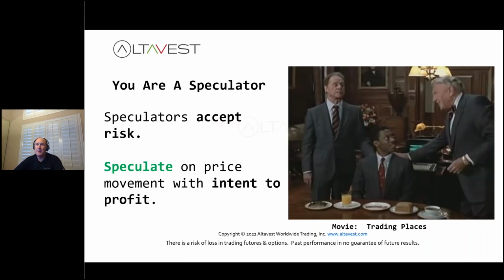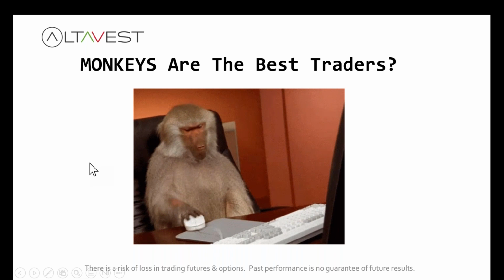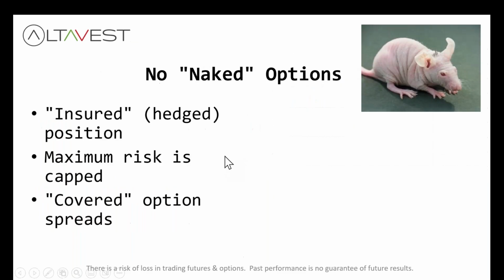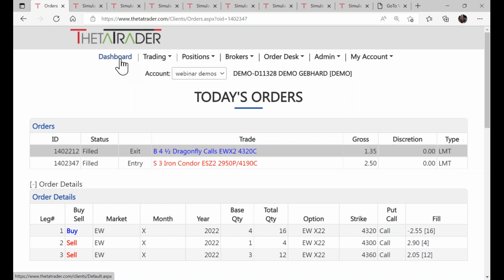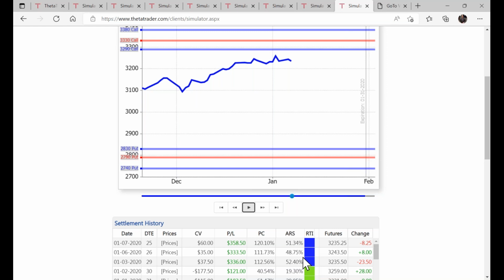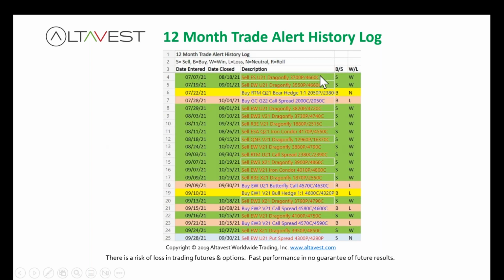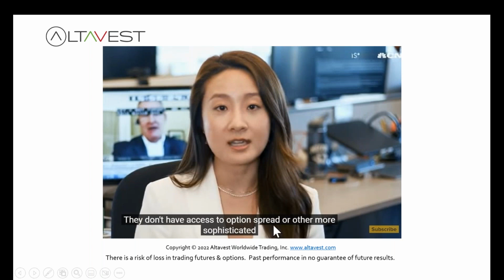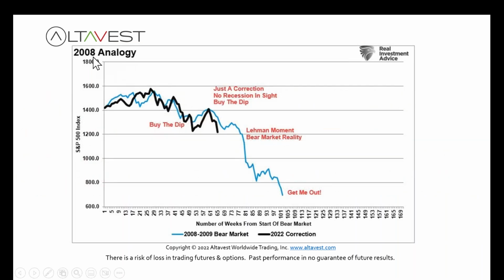📍INCREDIBLE Automated Options Trading Solution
📍INCREDIBLE Automated Options Trading Solution – No Screen Watching

✅ Proprietary Pre-Built Option Spreads
✅ Automated Risk/Profit Management
✅ Hedging, Directional/Non-Directional
✅ Amazing 1-Touch Trade Alerts
✅ Trade Like A Pro And STOP Buying Options

Do not miss our next live masterclass & sharpen your trading skills with our industry experts. Register today to reserve your spot: